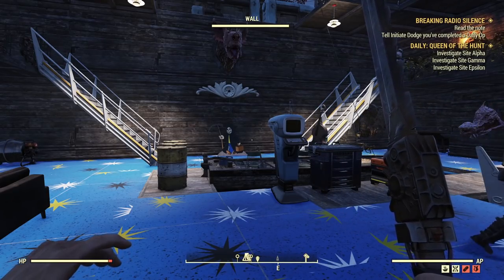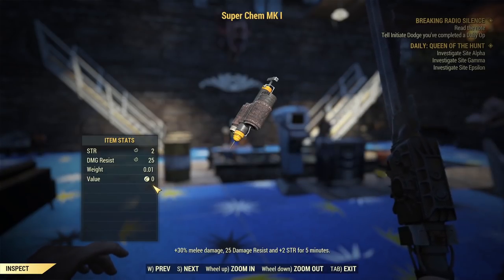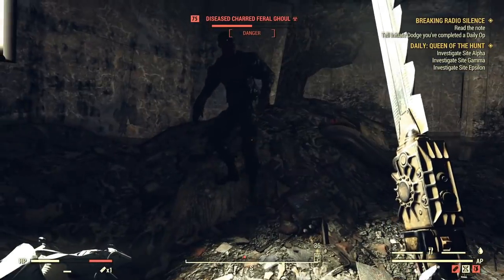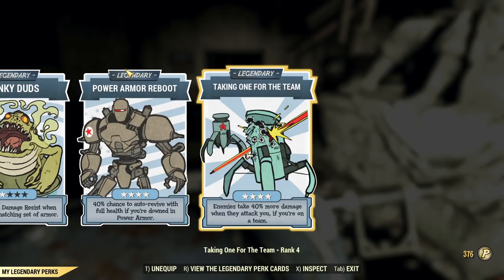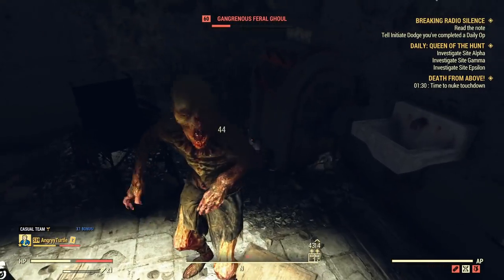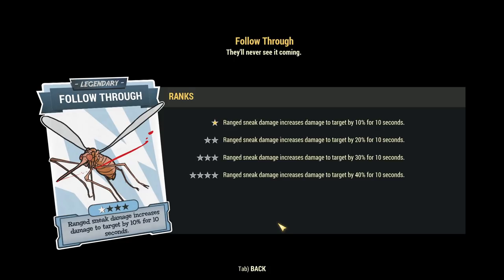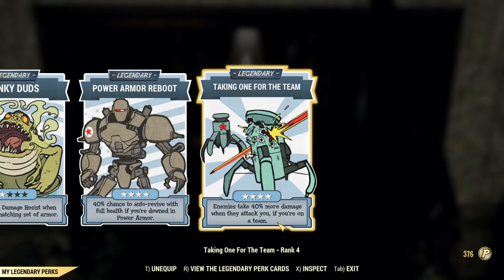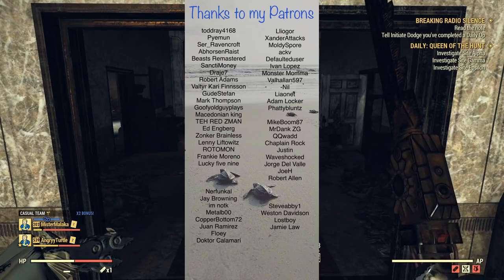(PTS) Legendary Perks Tested part 3 - Guide - Fallout 76 Wastelanders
TIME STAMPS:
00:00 Intro
00:37 Brawling Chemist
06:44 Taking one for the team & Follow through
13:37 Blood Sacrifice